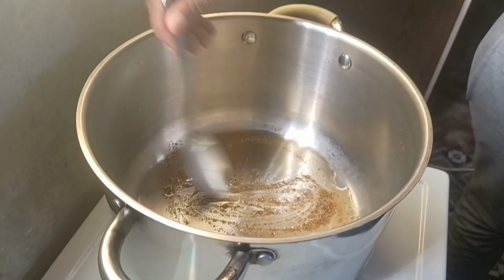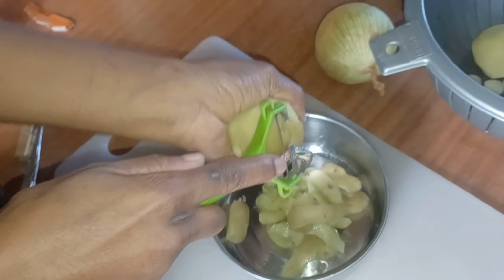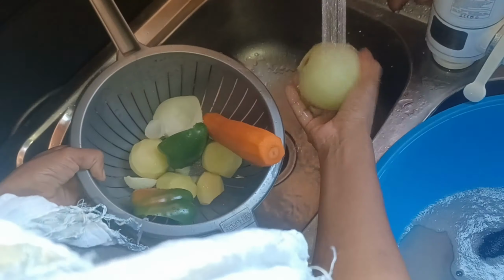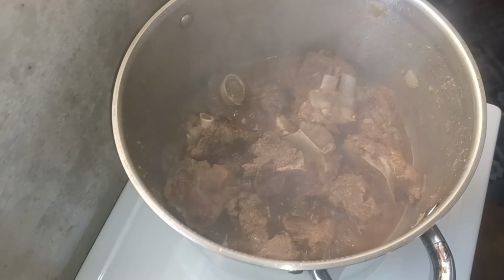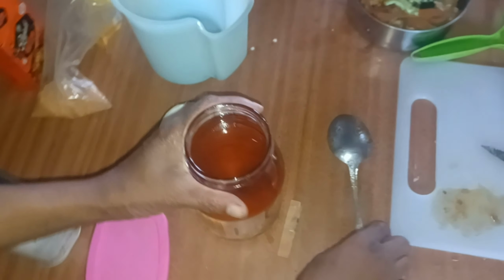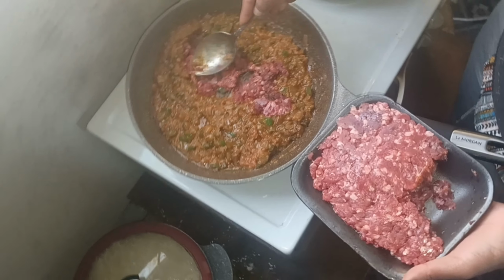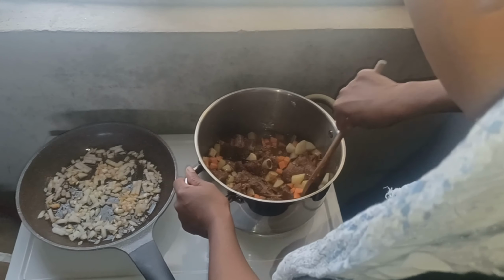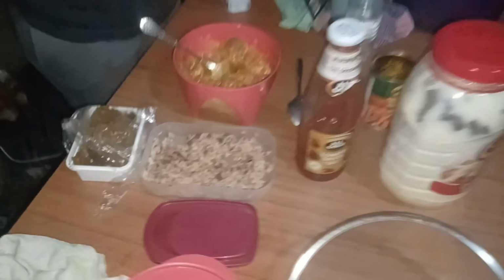Unforgettable Dish: Lamb Stew, Chakalaka, Salad, Rice, Ground Beef Extravaganza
Welcome to our kitchen! In today's video, we're diving into a **Viral Recipe** that will tantalize your taste buds: a mouthwatering **Lamb Stew** paired perfectly with **Chakalaka**, a refreshing **Salad**, fluffy **Rice**, and a savory **Ground Beef Delight**.

Join us as we take you step-by-step through the process of creating this delightful meal that is perfect for family gatherings or a cozy dinner at home. Our lamb stew is rich and flavorful, slow-cooked to perfection, while the chakalaka adds a spicy kick that complements the dish beautifully. We’ll also show you how to whip up a quick salad to balance out the meal and prepare ground beef that’s both tasty and satisfying.

Whether you're a seasoned chef or a kitchen beginner, this recipe is easy to follow and guaranteed to impress.

Get ready to cook up a storm and enjoy this incredible feast!